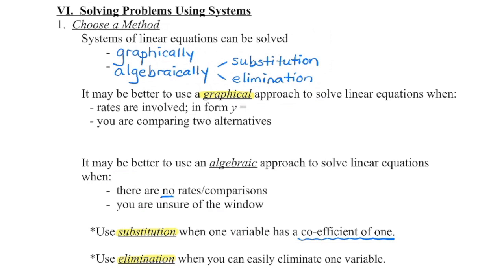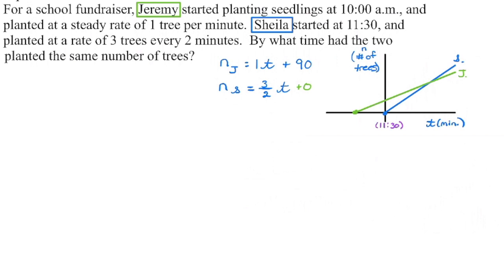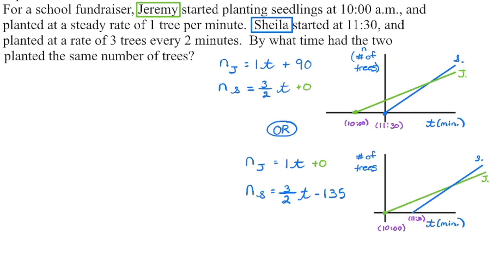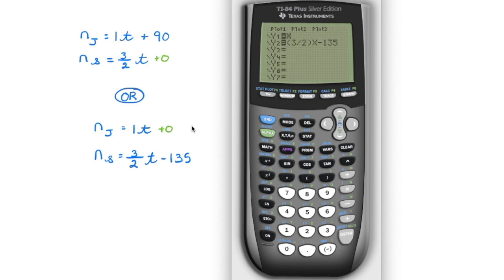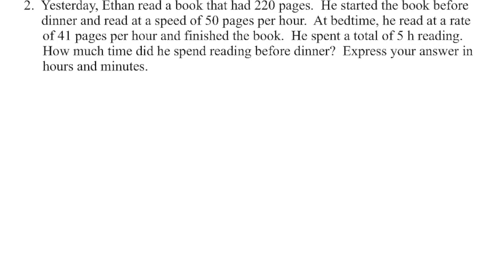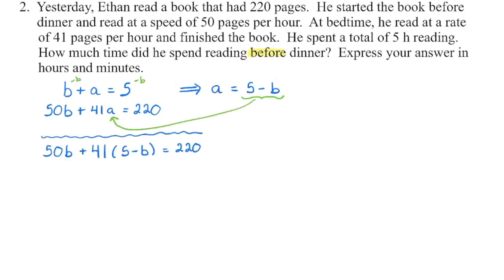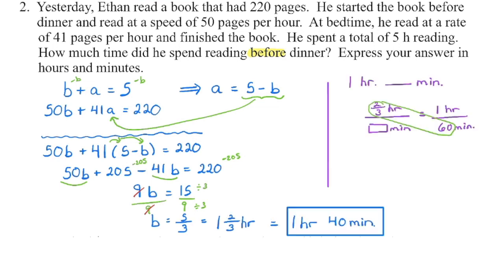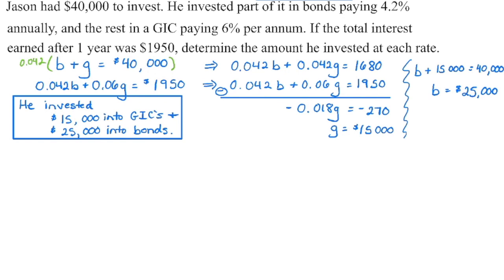Math 10C: Solving Problems Using Linear Systems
Set up a problem using a system of equations and accurately interpret the solution.
1.  Introduction:  00:04
2.  Examples:  01:03